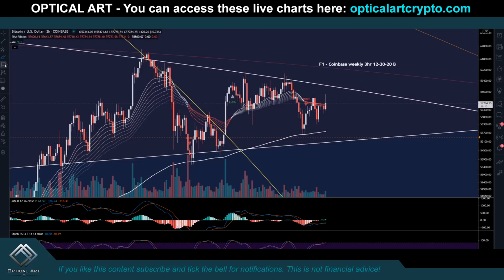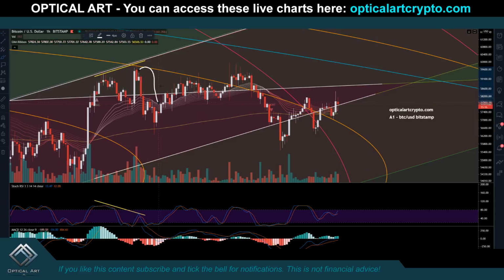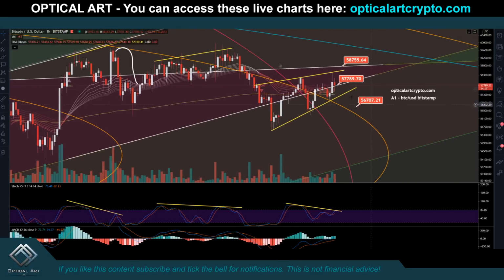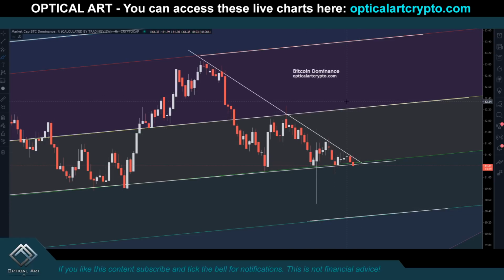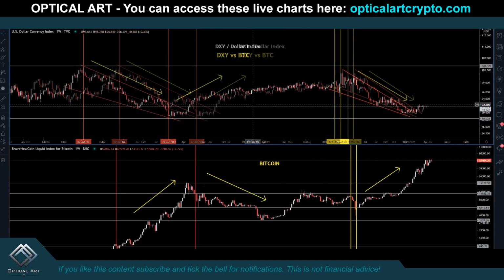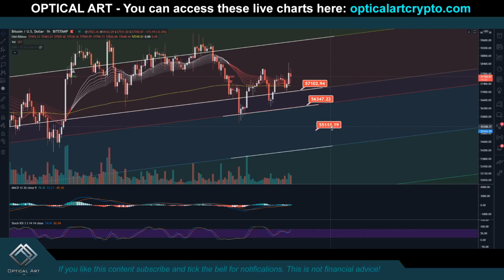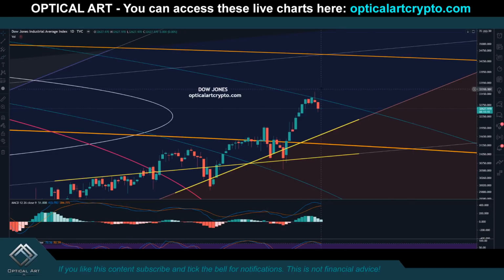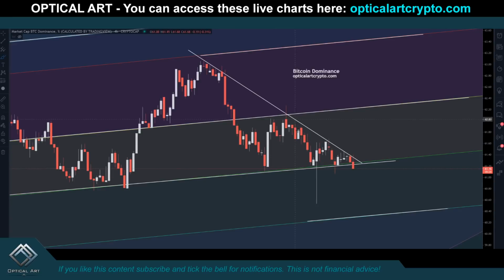Bitcoin price drop targets! BTC dominance breakout! Price targets if price starts dropping.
Its possible bitcoin could have a big move soon going by the bitcoin dominance chart.. If bitcoin dominance is pumping, that is bullish for the price of bitcoin.. If btc dominance is dropping, that is bearish for the price of bitcoin. I also cover the US Dollar / DXY.. If the DXY pushes up while dominance is dropping that is even more bearish for the price of bitcoin. We have some bearish divergence in the 1 hour which i cover and give out current support and resistance levels for bitcoin.